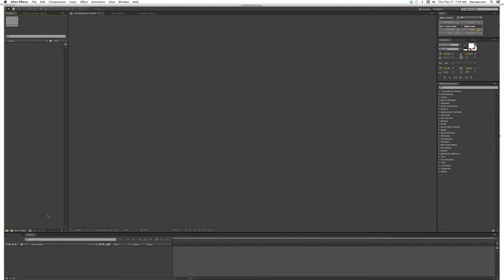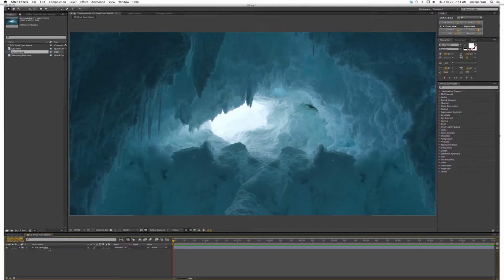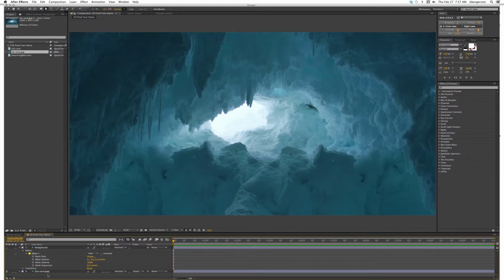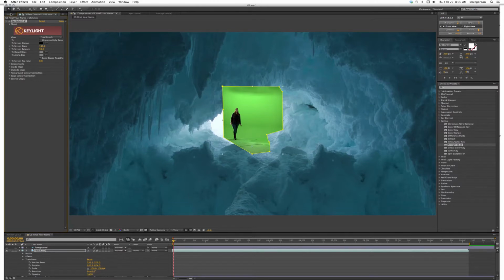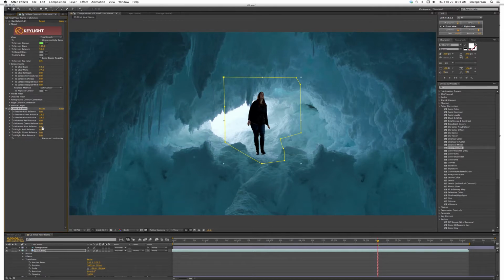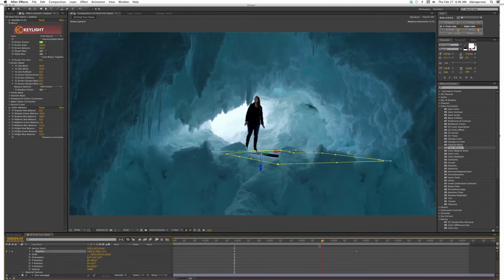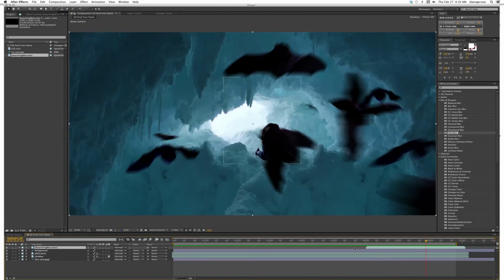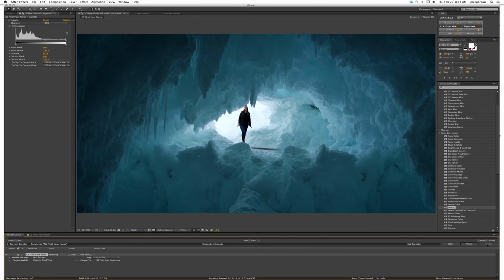Green Screen Compositing Using After Effects- sans Lumetri-CC19